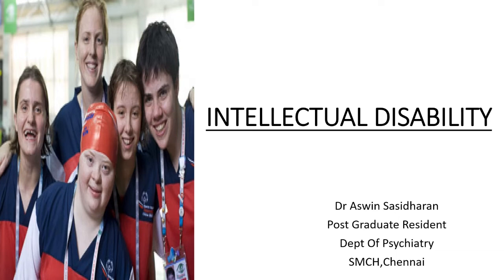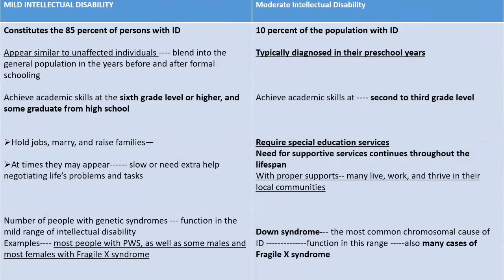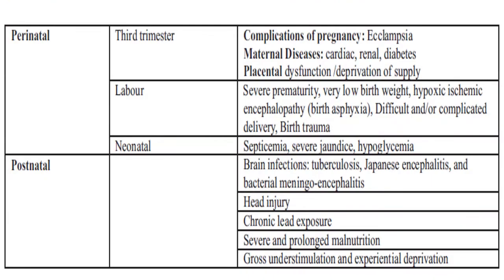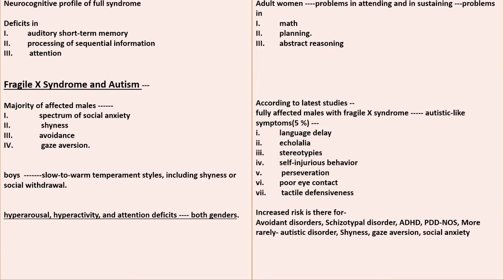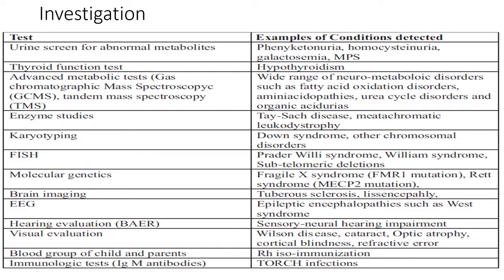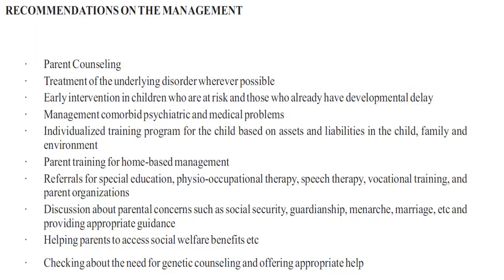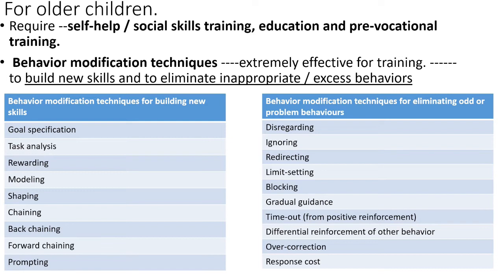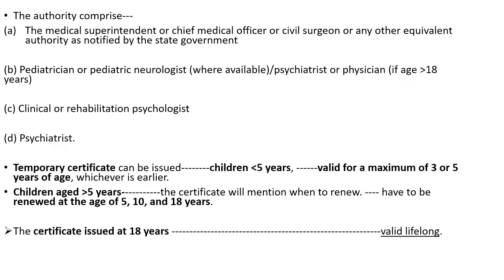INTELLECTUAL DISABILITY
This is a detailed presentation on Intellectual Disability which is extremely useful for undergraduate medical (MBBS) students, psychiatry postgraduates, medical postgraduates and pediatrics postgraduates.

In this video, Definition of Intellectual disability, Epidemiology, Etiopathogenesis of Intellectual Disability, Common syndromes with Intellectual disability, Evaluation  of Intellectual Disability, IQ assessement and Management of Intellectual Disability are covered.
The other name for Intellectual disability is Mental Retardation.

This video was part of academic teaching program of postgraduate psychiatry training in Saveetha Medical College, Chennai. Speaker was Dr.Aswin, a psychiatry postgraduate student.